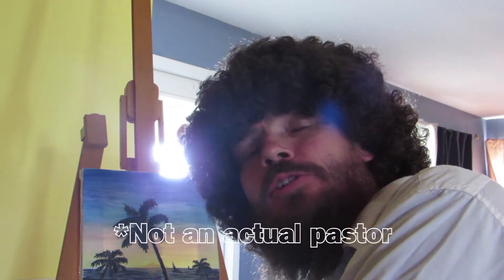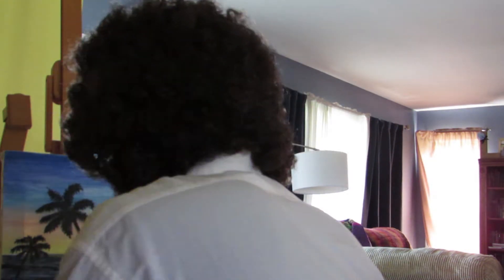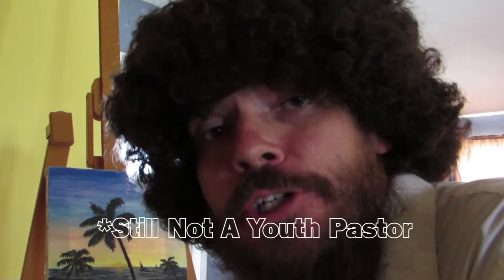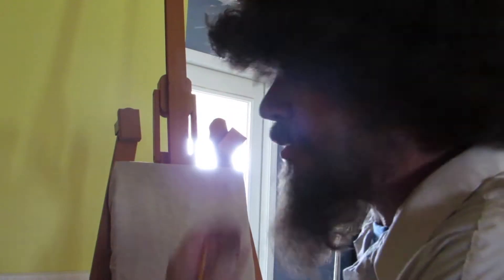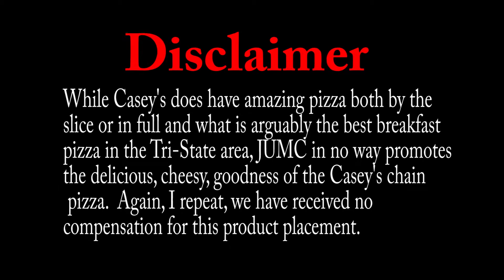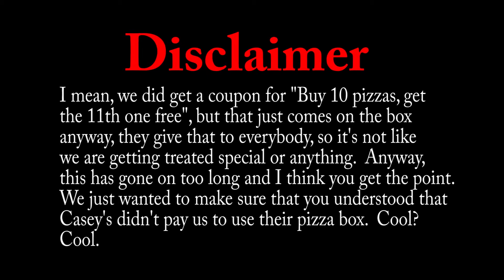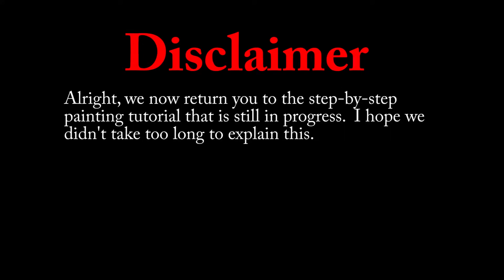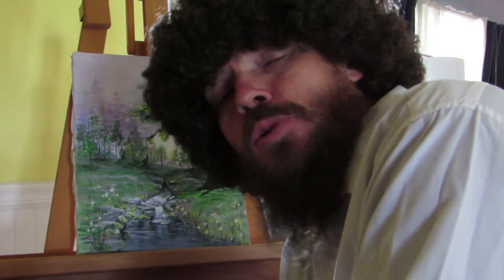Painting With The Youth Pastor Pt 1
This week we'll be starting the Bible Project in the book Genesis.  We'll discuss creation and how it is good as well as how we create both good and 'not-so-good' with the choices that we make.  See you Sunday.